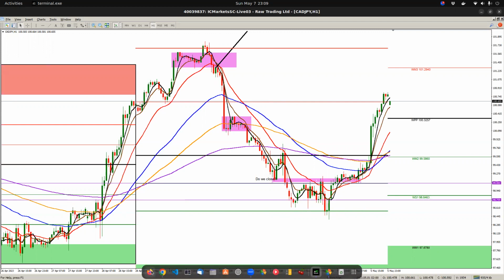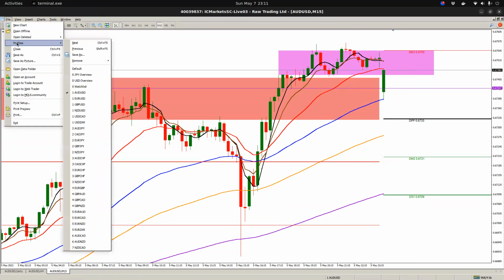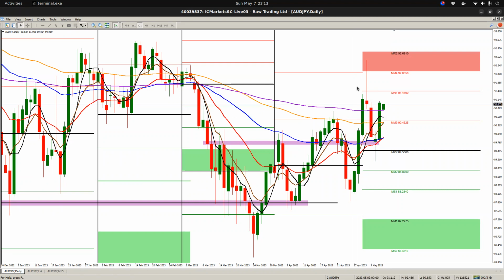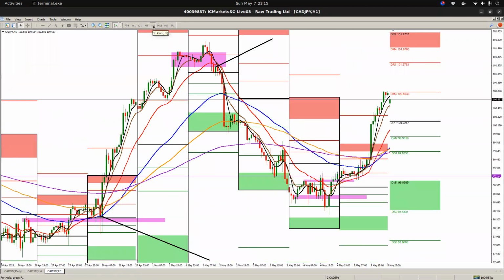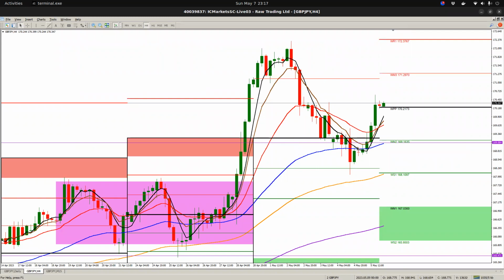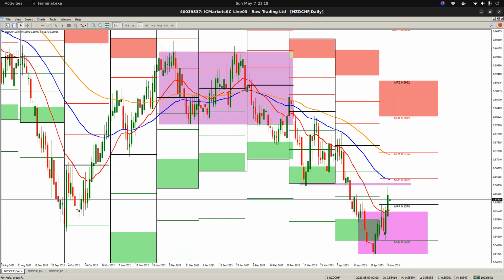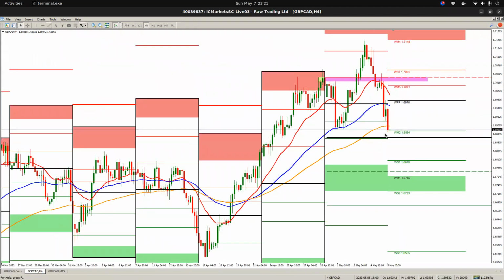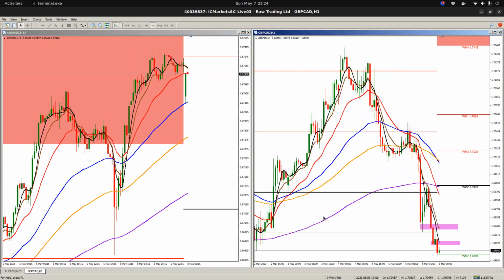QuantBox Daily Monday May 8 2023